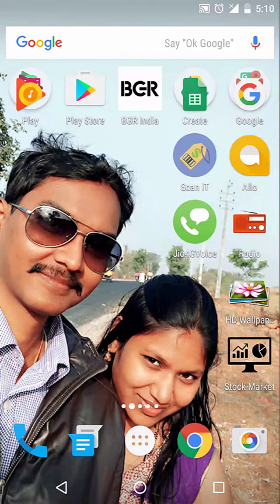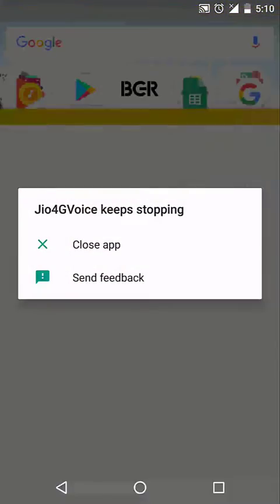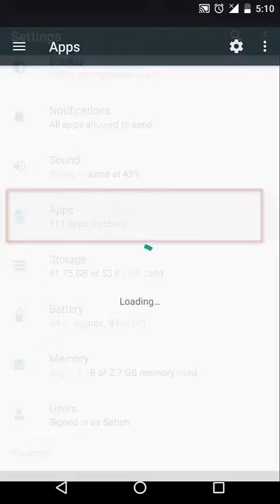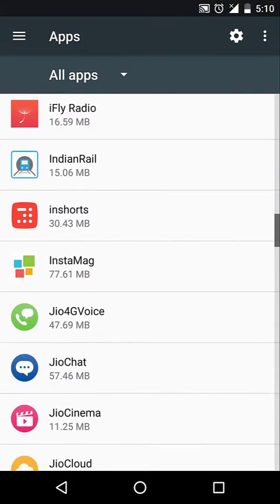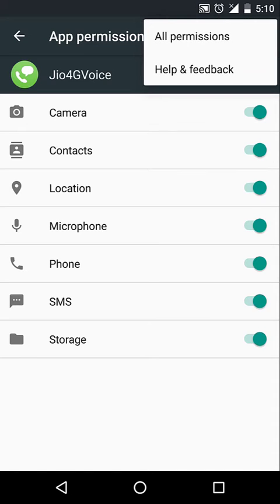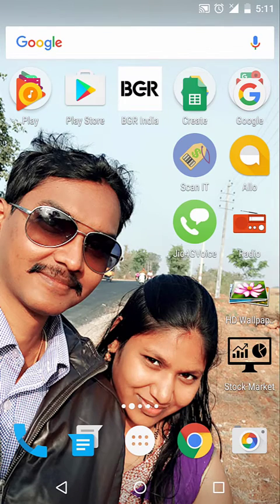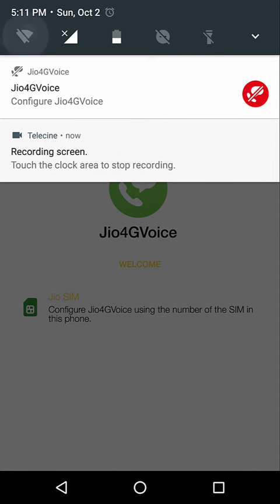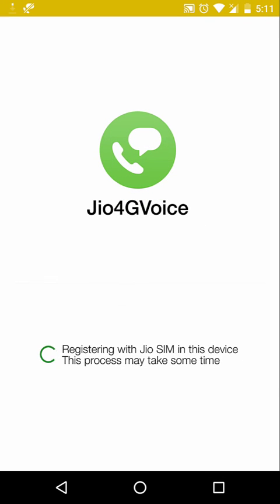Jio4GVoice App Closing Issue: Solved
Jio 4G Voice app keeps closing / crashing what should you do? How to solve it?
Go to your phone settings - apps - select Jio4GVoice app - permissions - now grant all the permission.

Now open Jio4GVoice app it will start working with out crashing further. Jio Befikra!!